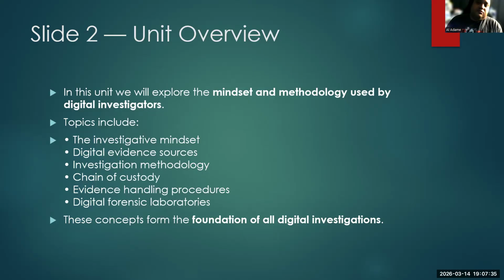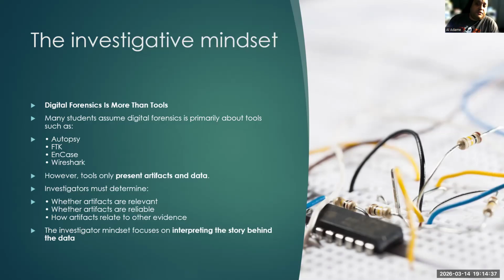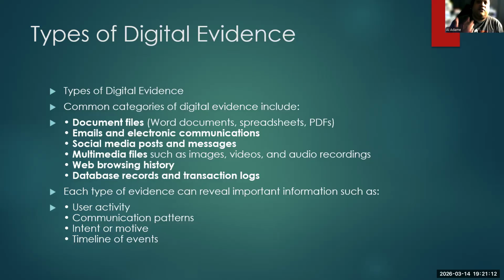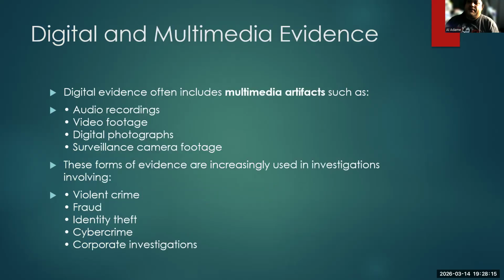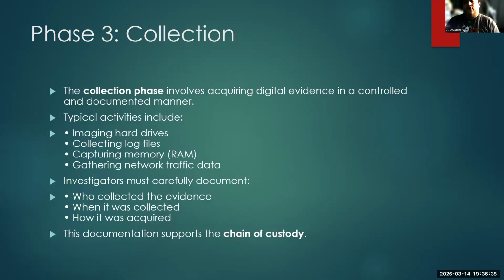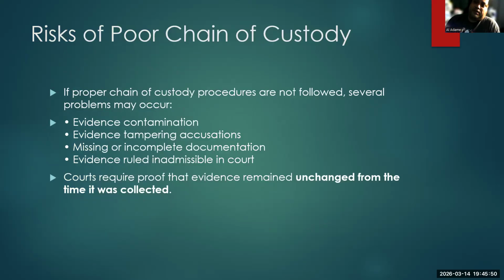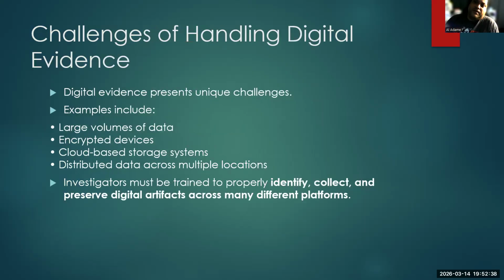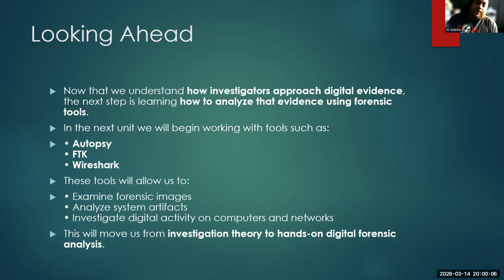CTIS-22 Unit 2 - Thinking Like an Investigator